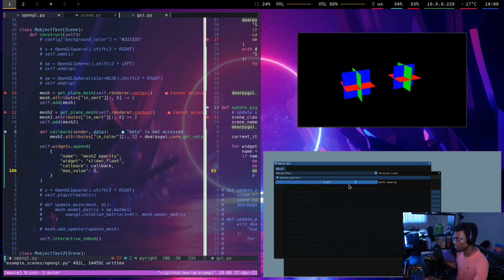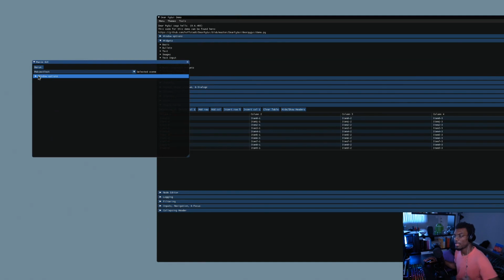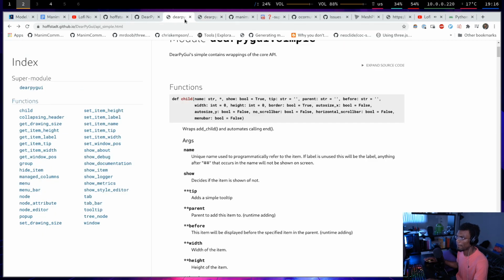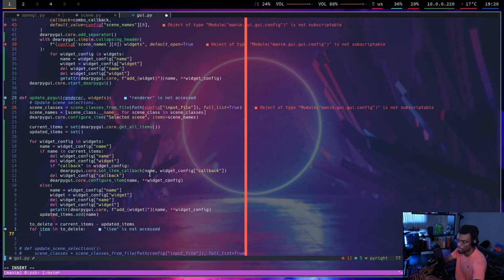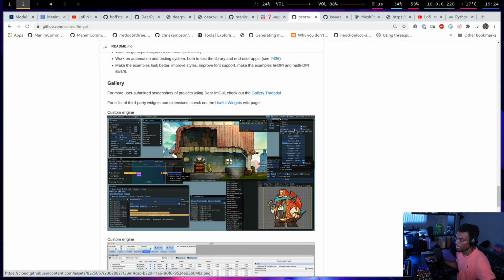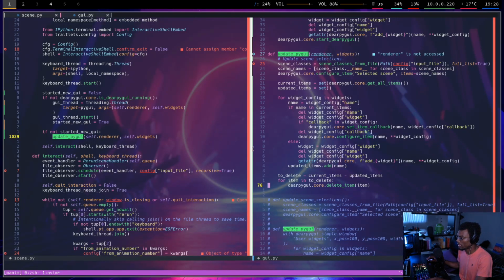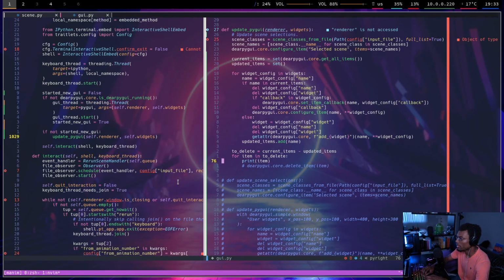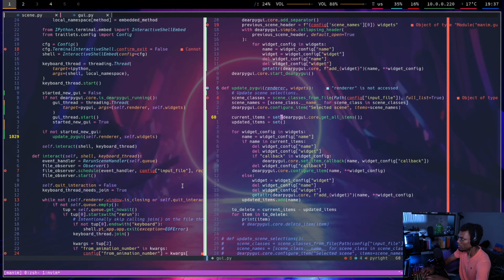PyGUI in the Sky (Part 8)